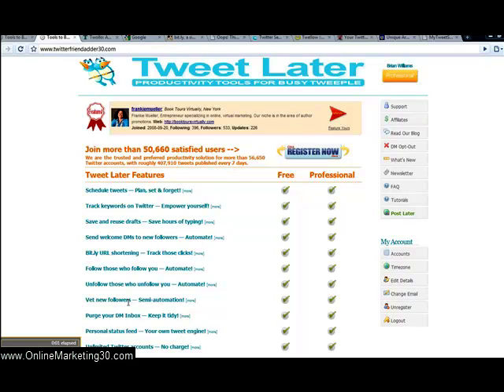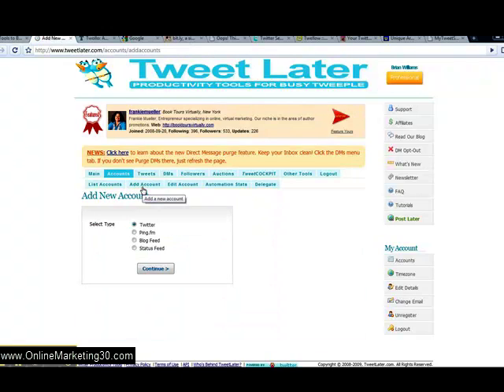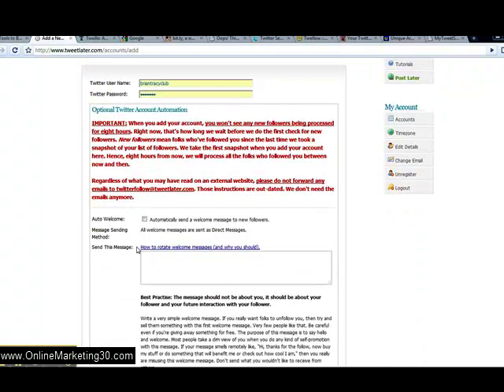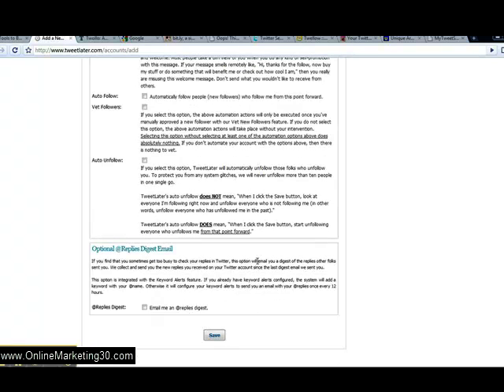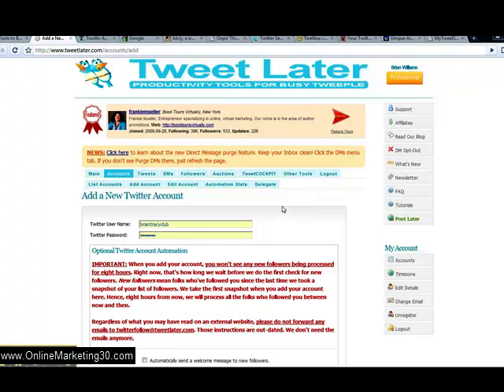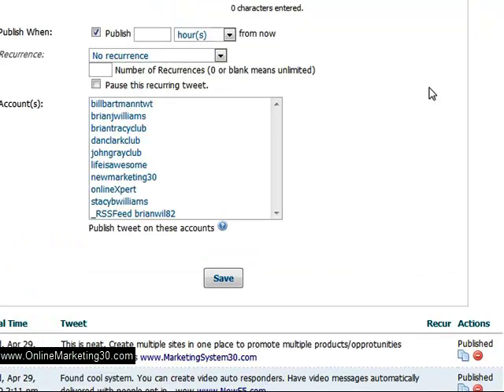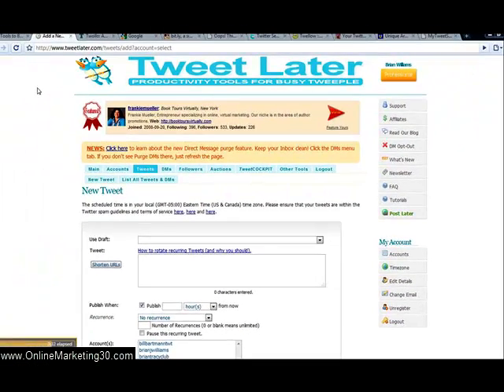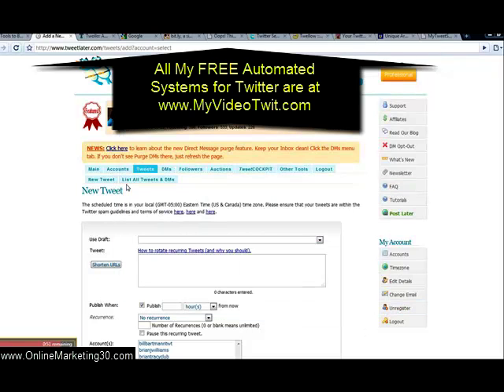Automate Your Twitter Account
How To Automate Your Twitter Account With FREE Programs. To View My Instructional Video Library of All The FREE Programs I Use To Automat Twitter Go